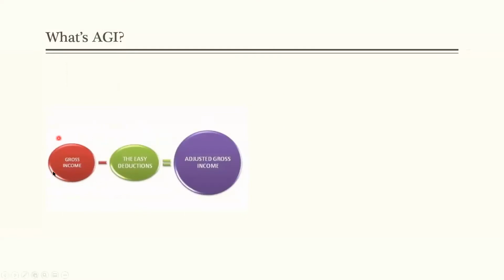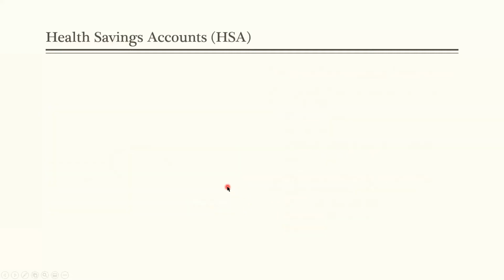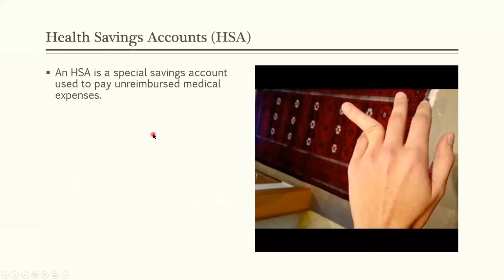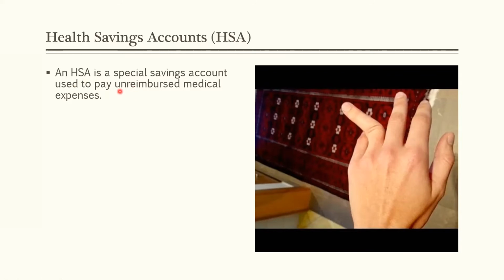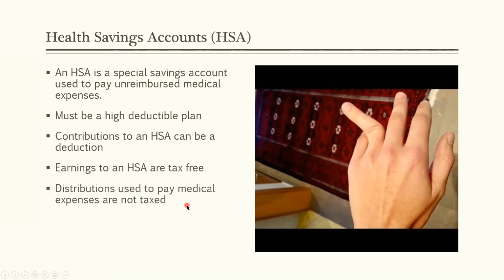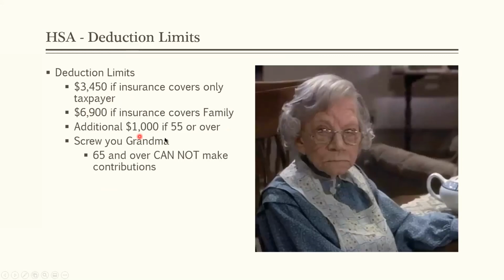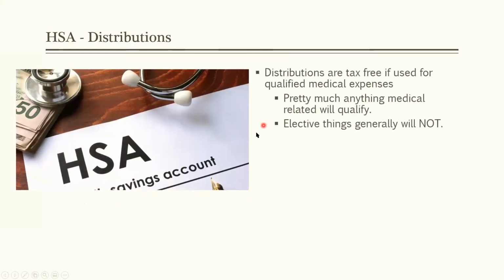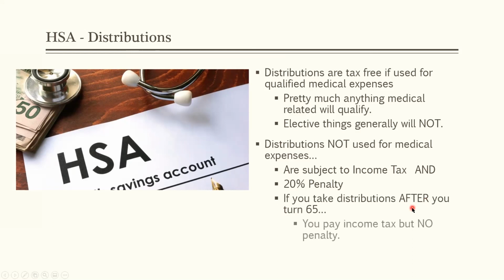C5.1 Health Savings Accounts